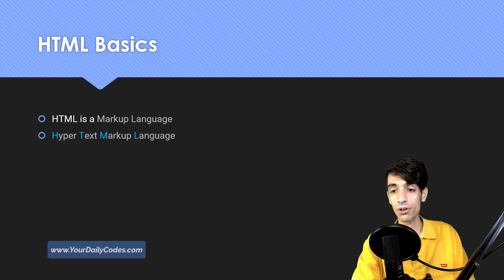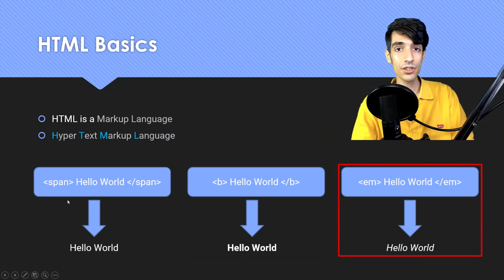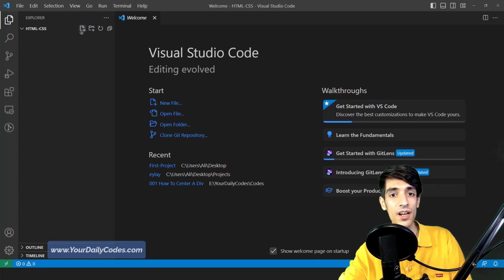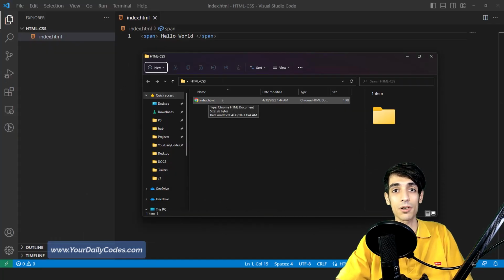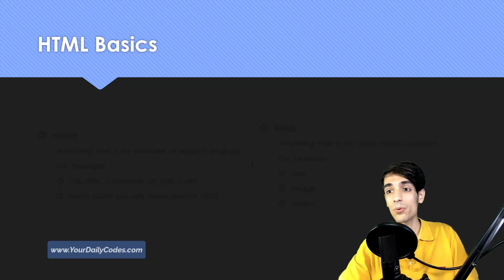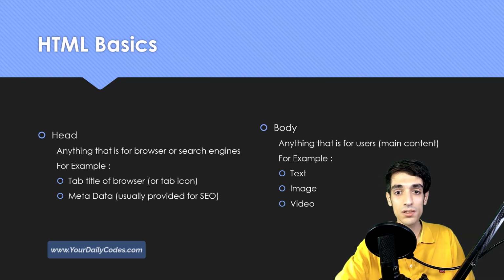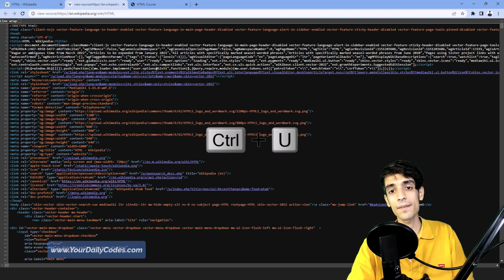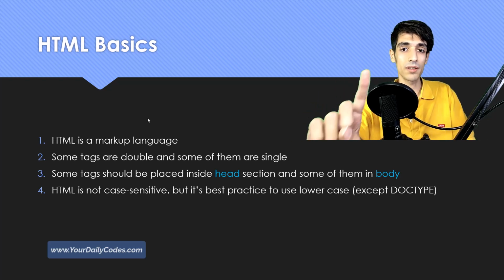S1 E1, HTML-CSS For Absolute Beginners : The Famous Hello World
Season 1, Episode 1 : In this session we write our first HTML code. We are going to print out the traditional "Hello World" message in a browser